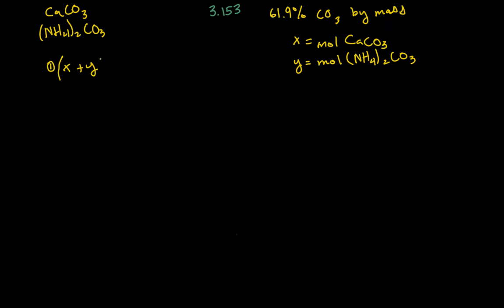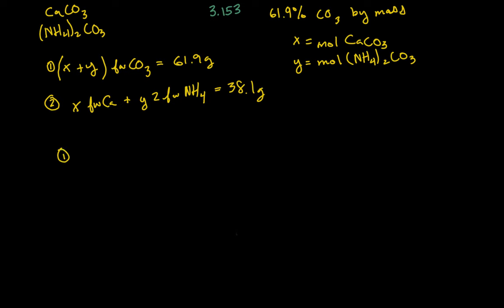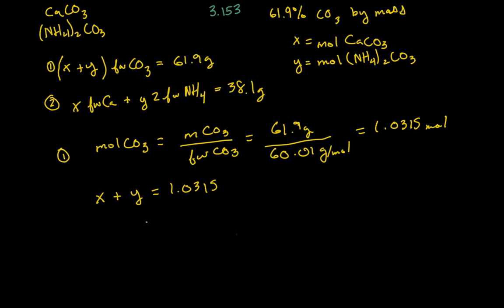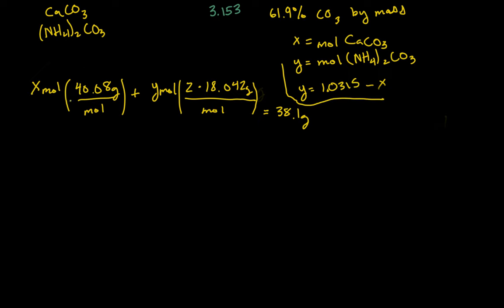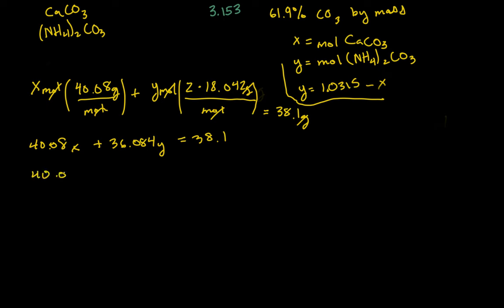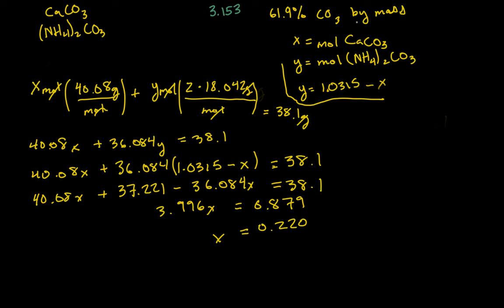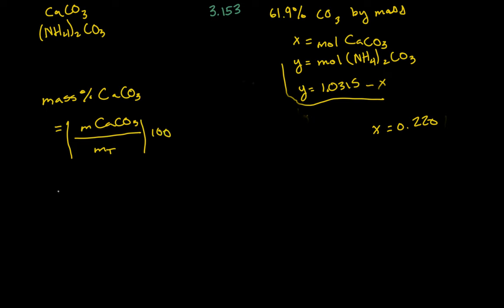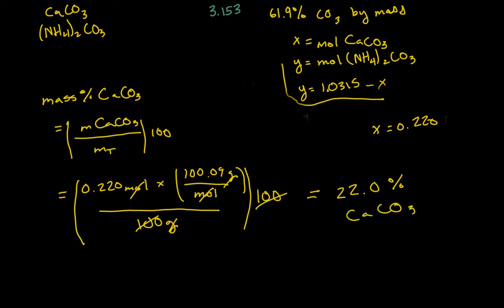CHMI1006EL Fall 2021 Midterm Review: Chapter 3, Question 153